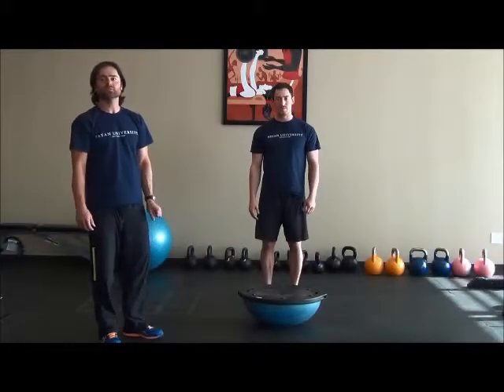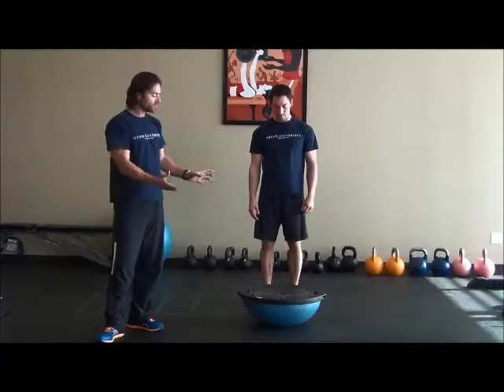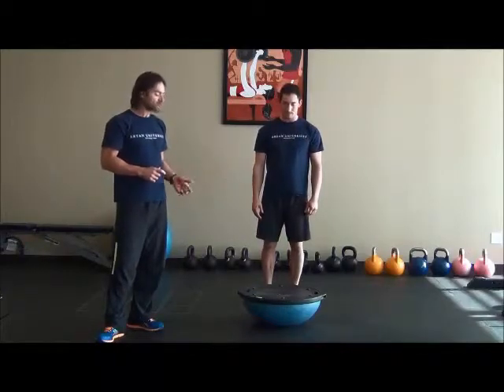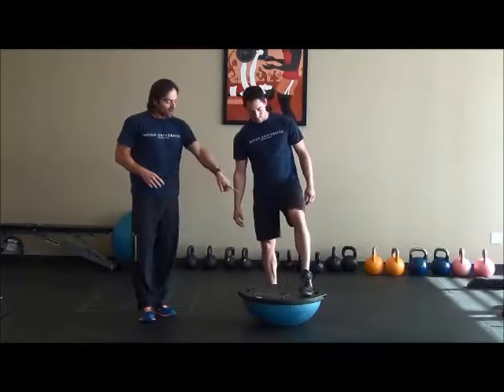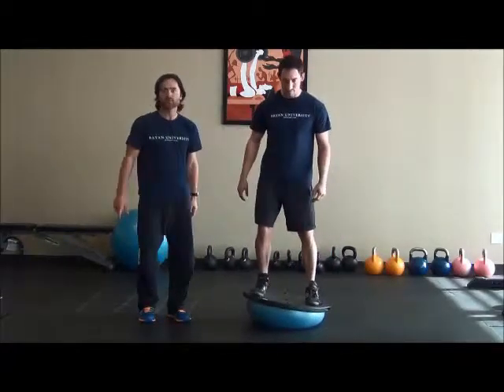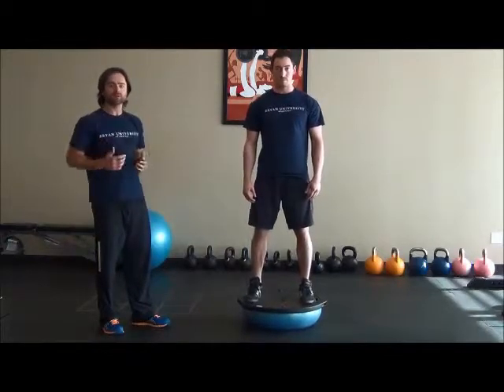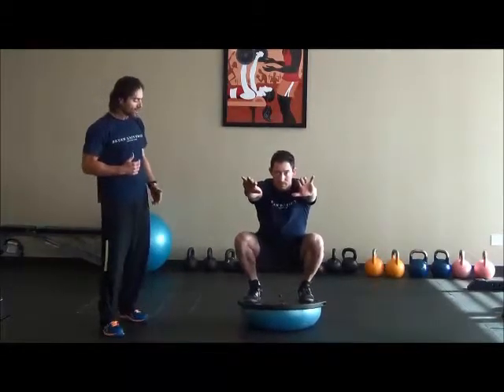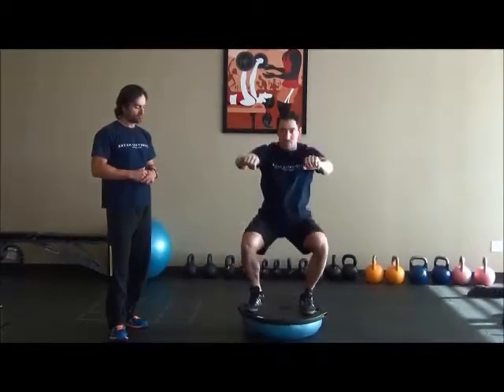BOSU Ball Squat